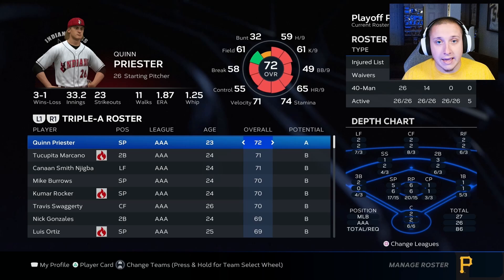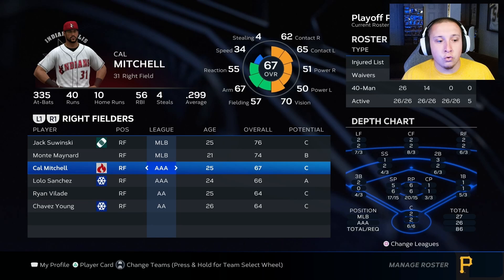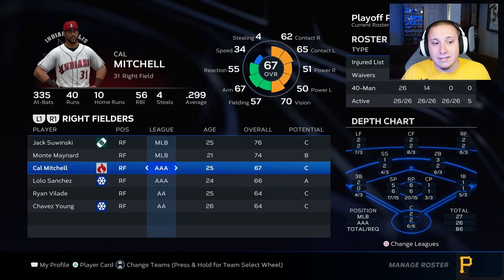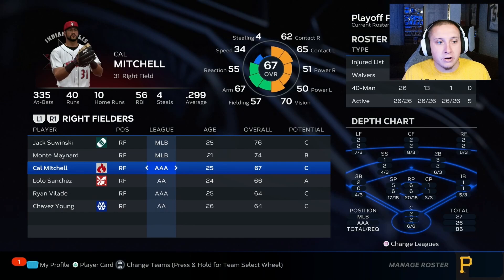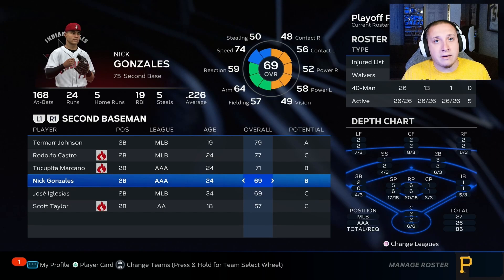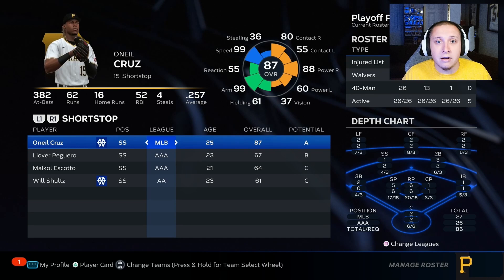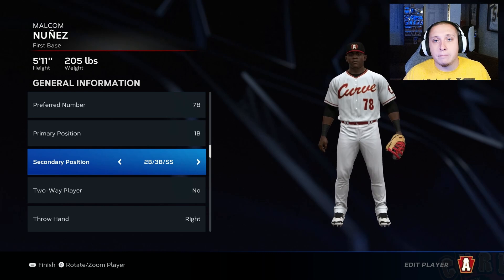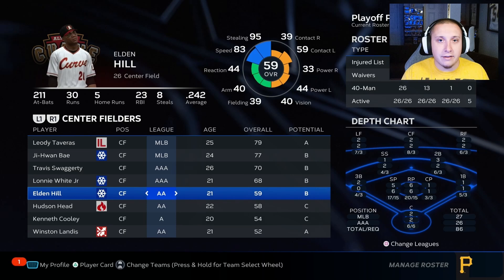The Most Important Factor for Development in MLB The Show 23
We detail the single most important factor to player development in MLB The Show 23

Thank you Sony for providing a copy of the game!